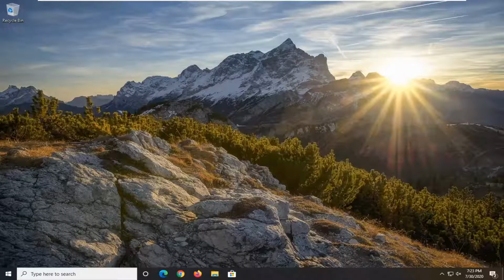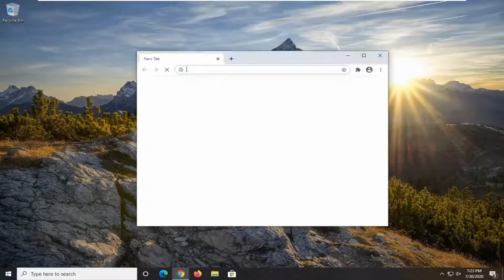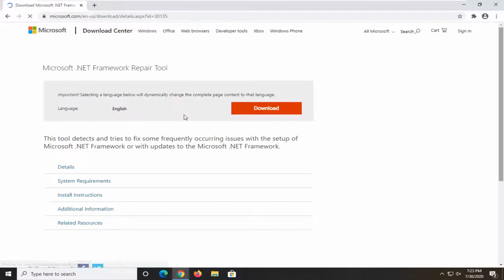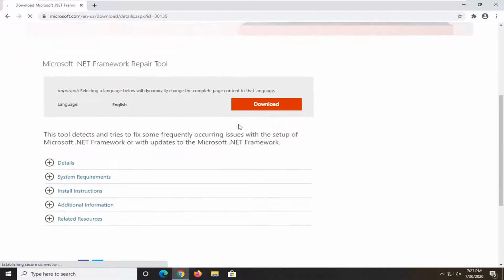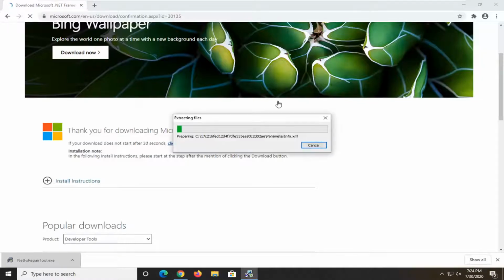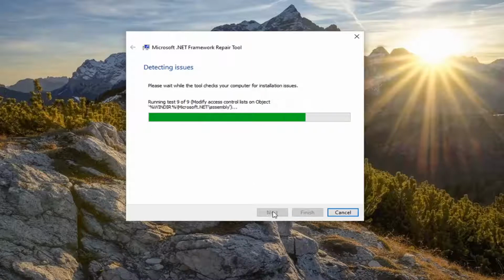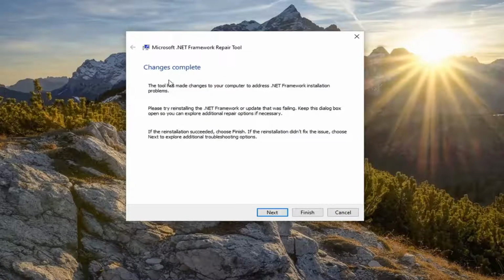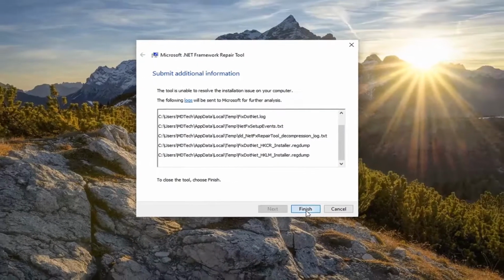How To Fix CLR Error 80004005 - The Program Will Now Terminate In Windows 11/10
Some Windows users are encountering the following error message when they try to install software, some are even seeing this message when they start their system.

CLR error: 80004005.

This program will now terminate

The Docker CLR error 80004005 occurs due to multiple instances of .NET framework trying to run the application. Moreover, the CLR error is quite common with third-party applications when they do not have sufficient permissions when launching.